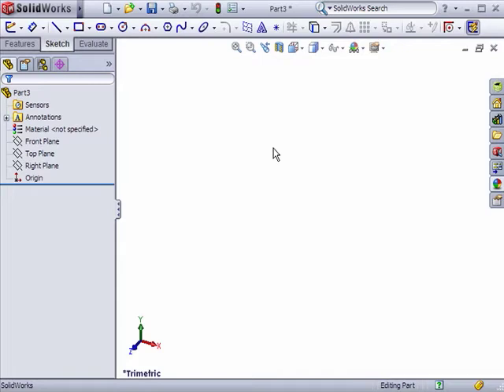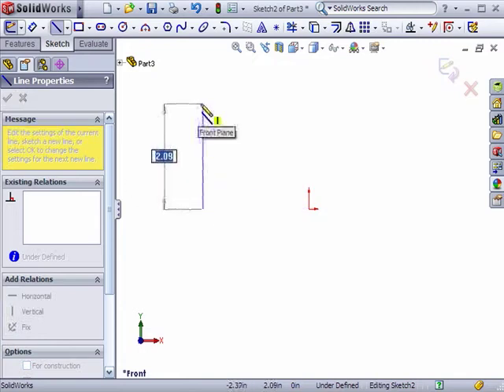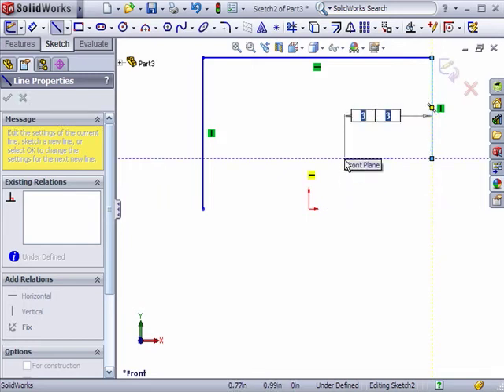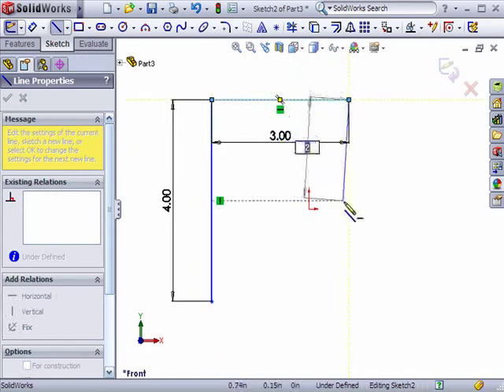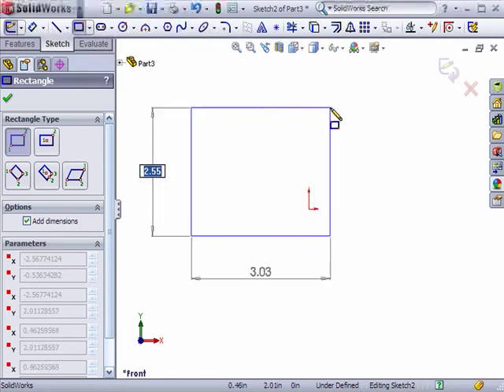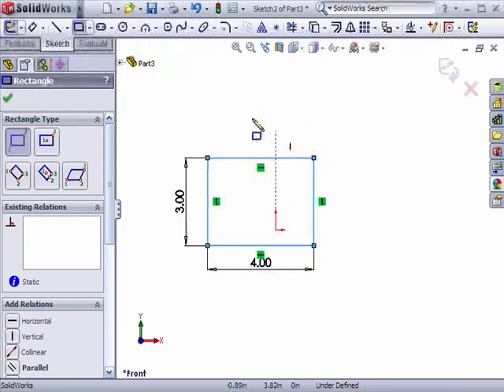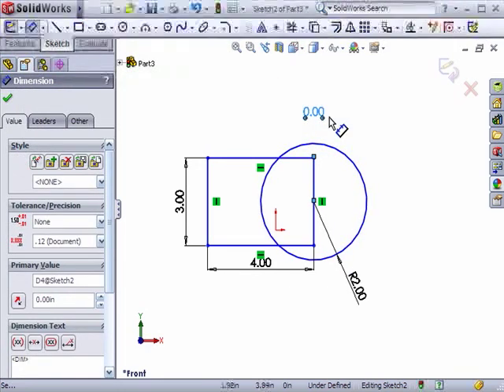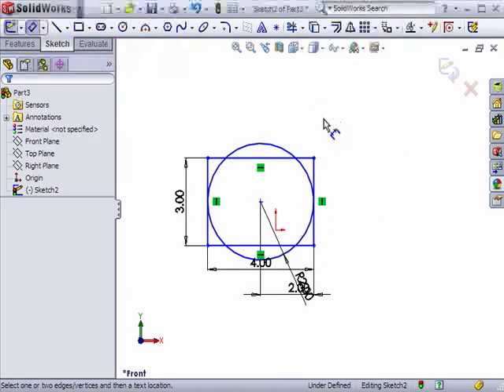SolidWorks 2009 Update - Numeric Sketch Input by SolidProfessor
This is a free sample lesson from SolidProfessor's 2009 Update Training course.  For more information on how to get the most from your 2009 SolidWorks Upgrade, or for a full suite of training materials,